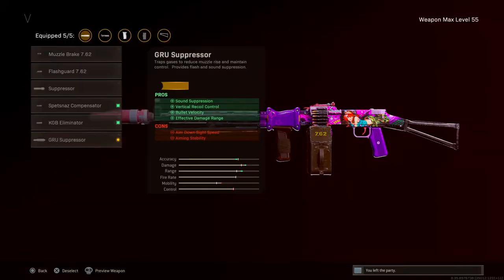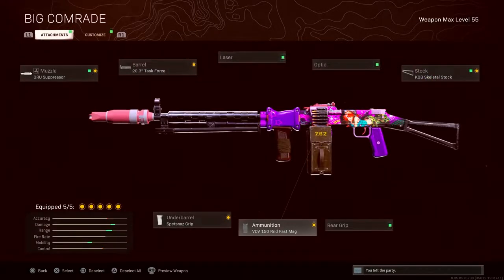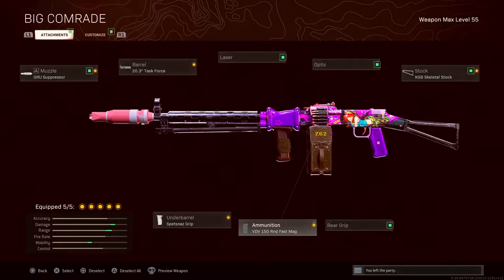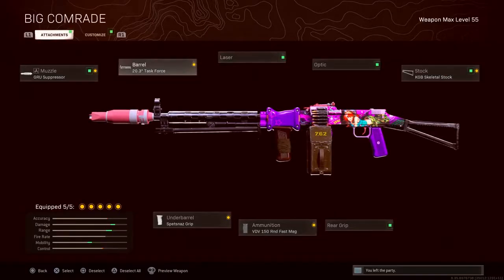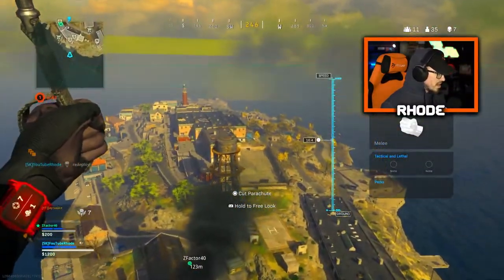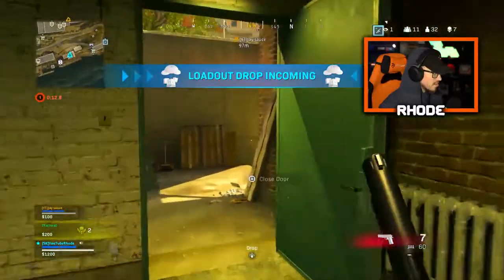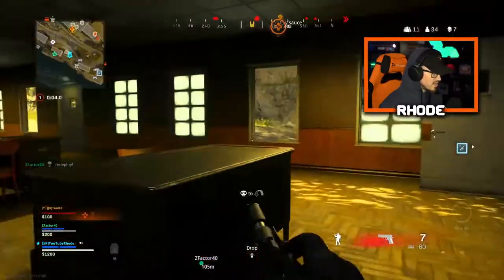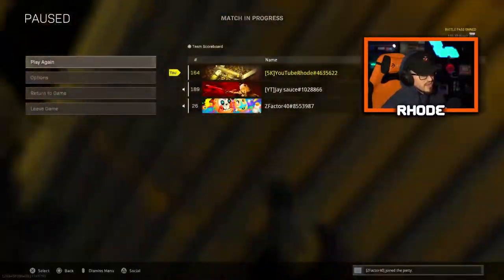Most UNDERRATED WEAPON in WARZONE! (RPD BEST CLASS SETUP WARZONE SEASON 3) TRY THIS NOW!!!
Today I am using the best RPD class setup in Warzone and dropping 23 kills!